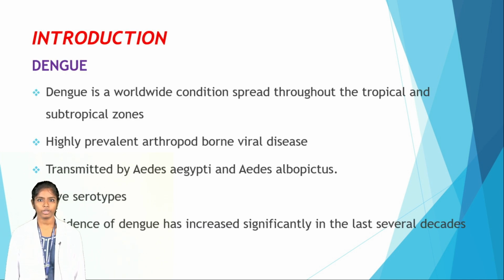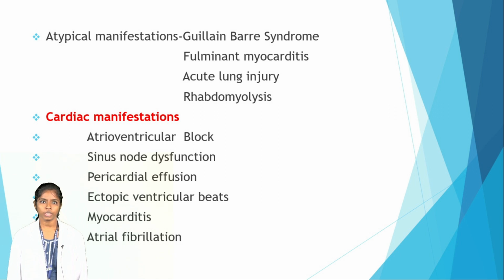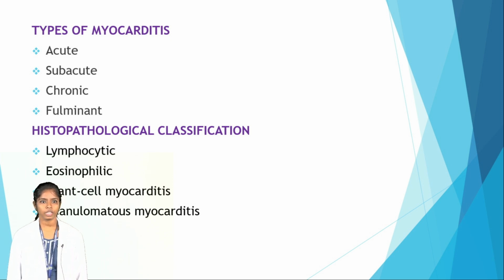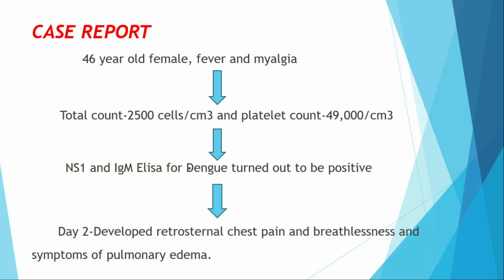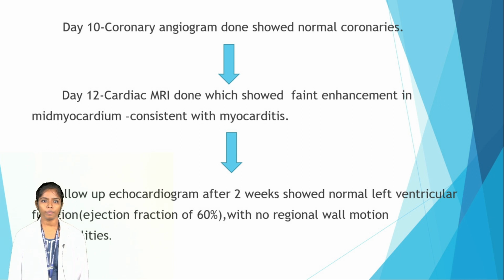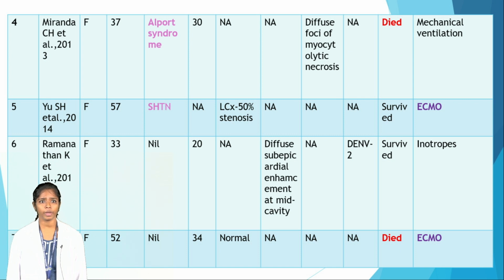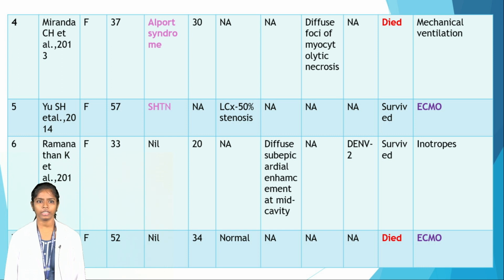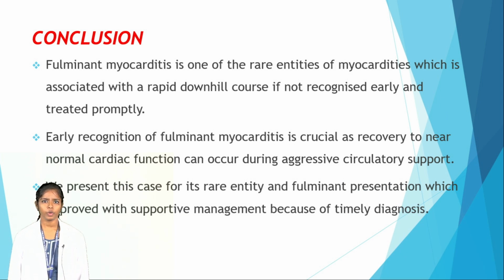Elackiya Harikrishnan | MGMCRI | India | SciTech Infectious Diseases 2023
Talk on A Common Fever with an Uncommon Presentation

Elackiya Harikrishnan currently working as an Assistant professor in the department of General Medicine of Mahatma Gandhi Medical College and Research institute, Pondicherry, India. She graduated MBBS from melmaruvathur medical College and pursued a Doctor of Medicine (MD) in Internal medicine from prestigious Madras Medical College, Chennai, Tamilnadu. She had published 3 case reports so far. Attended many conferences National level. Her area of special interest include Nephrology and Cardiology. She is a life member of Association of Physicians of India.